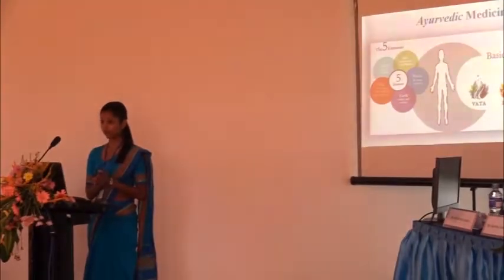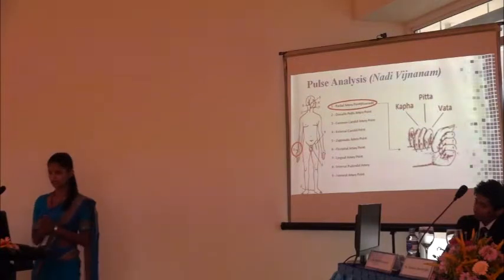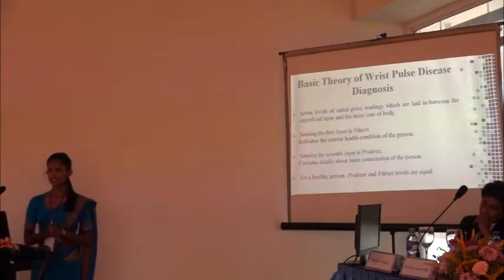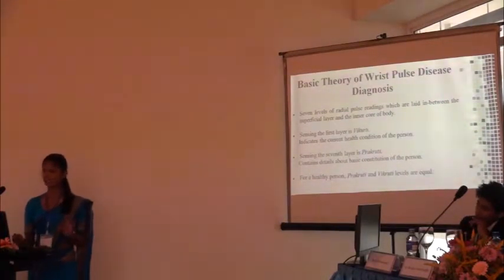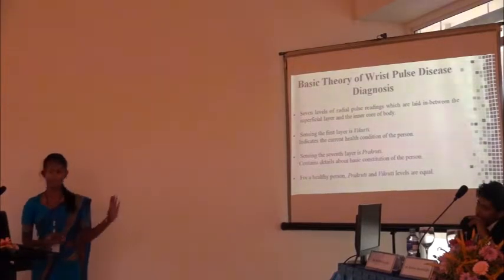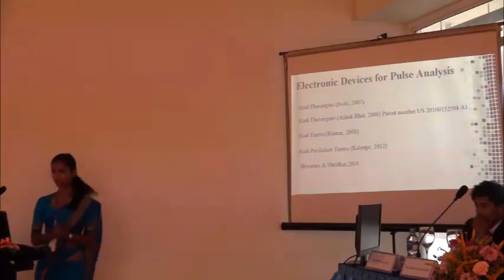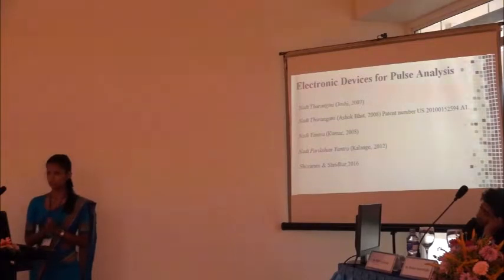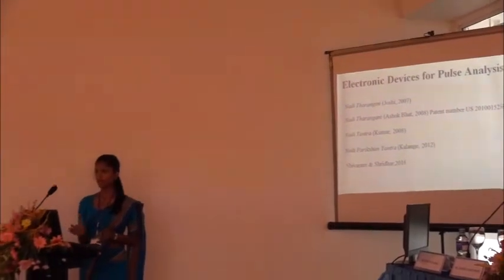Ayurvedic Pulse Diagnostic Techniques to Develop Modern Noninvasive Disease Diagnostic Devices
BRMGWUB Balagalla
International Research Conference - 2017
Engineering Session II: Bio Medical Engineering